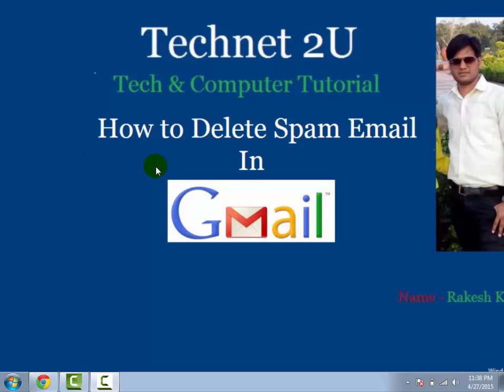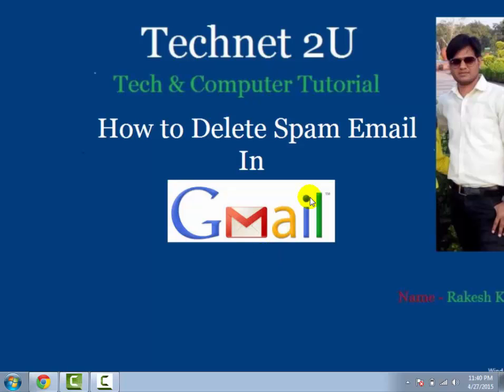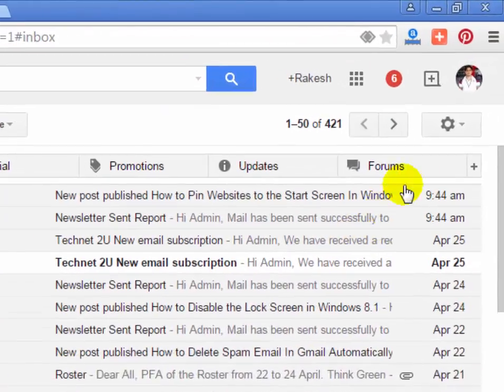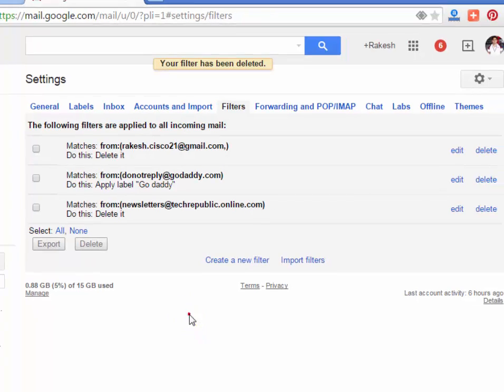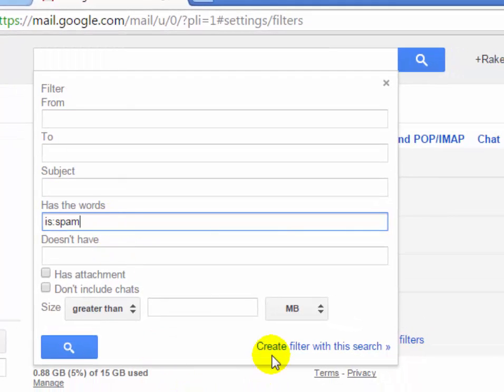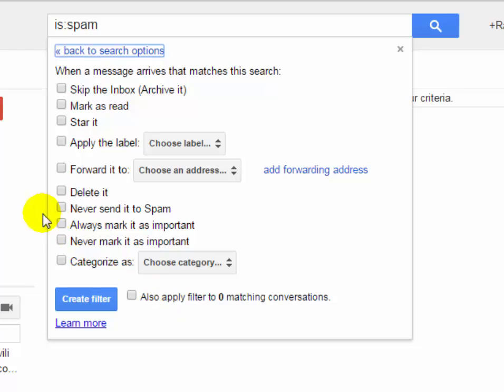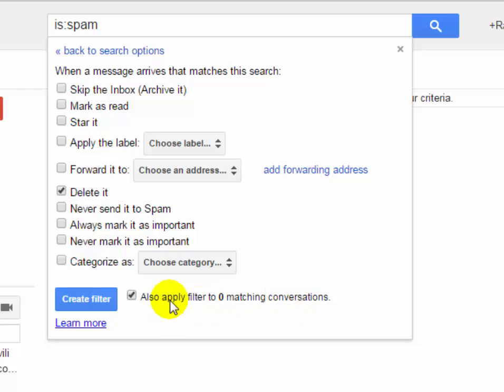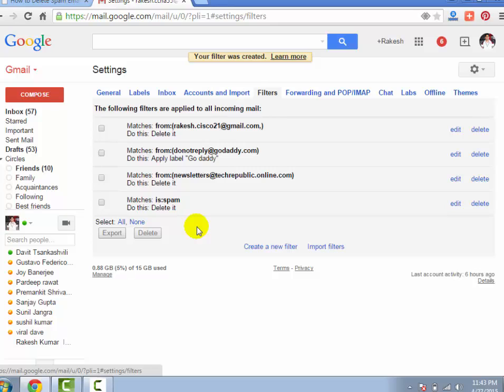How to Delete Spam Email In Gmail Automatically | Delete Spam Messages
technetguide Delete Spam Email In Gmail Automatically is the best way to keep secure your Gmail account and PC. There are some attractive email can Hack your Gmail and PC Data .
automatically delete spam messages in Gmail.